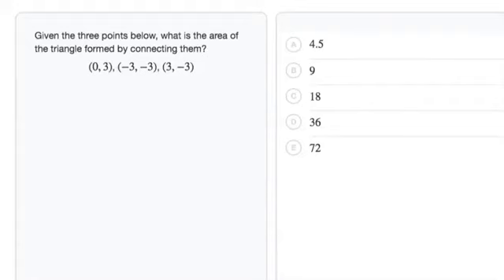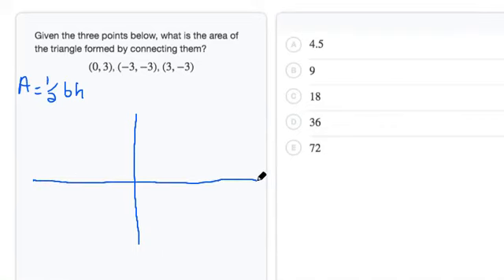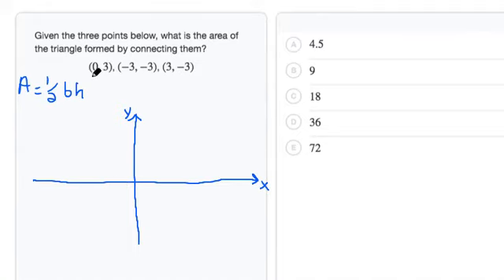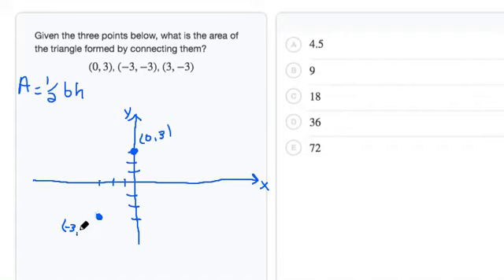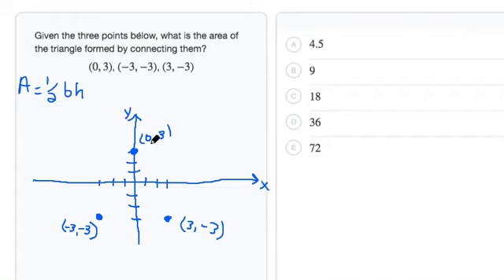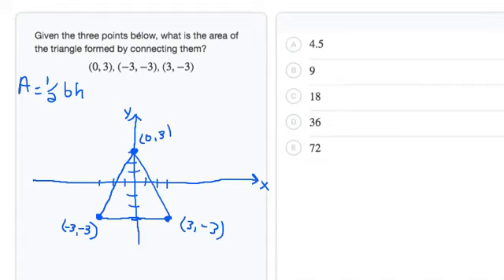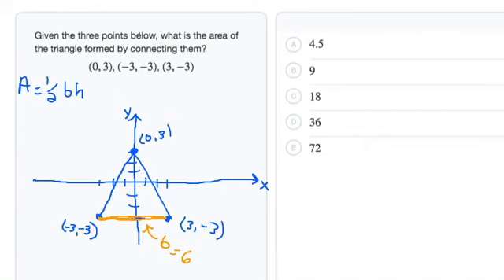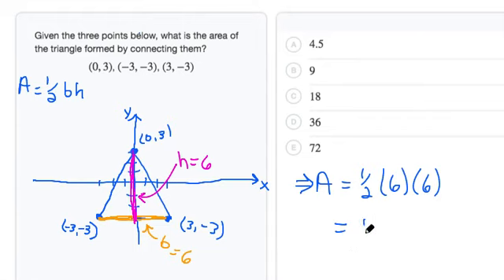GMAT PS 10